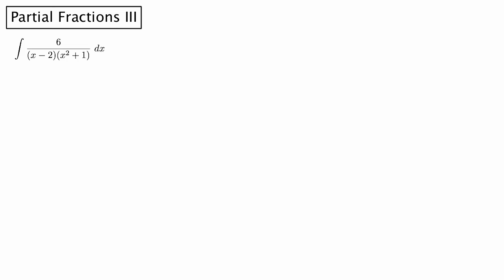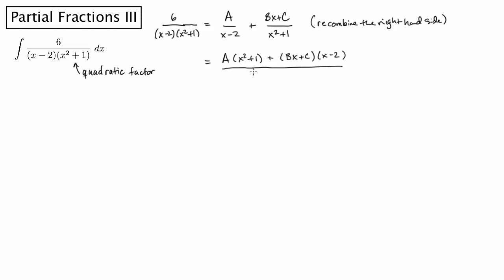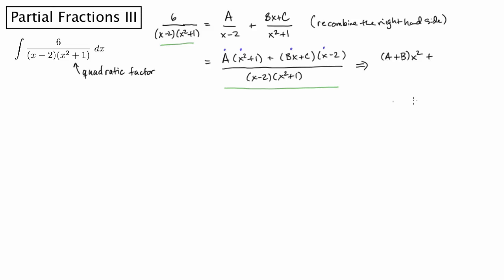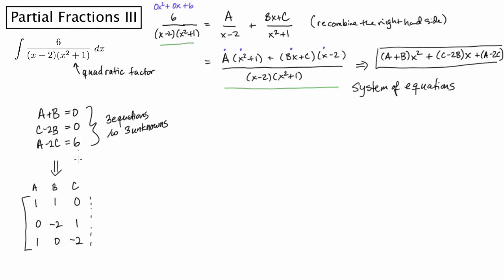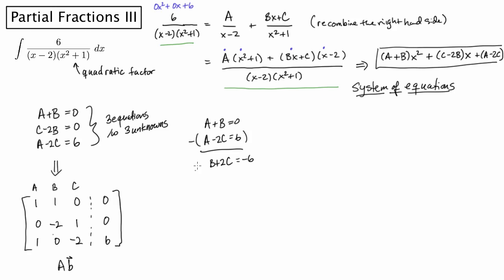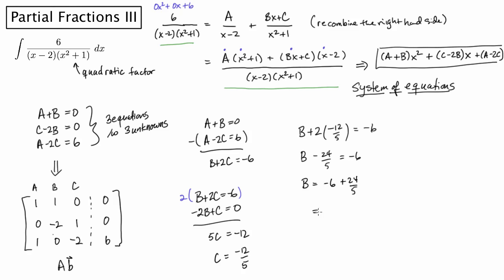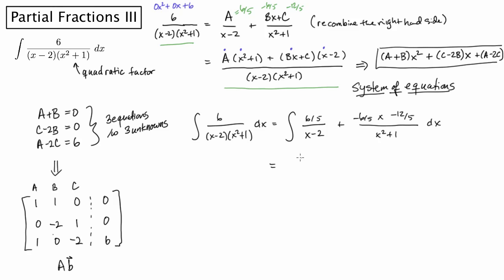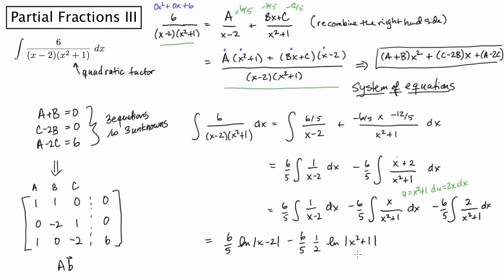Partial Fractions III